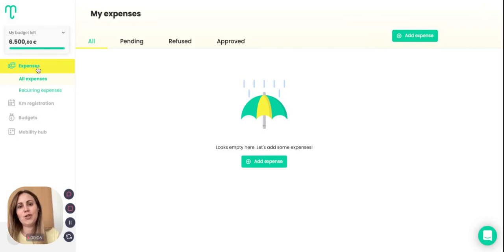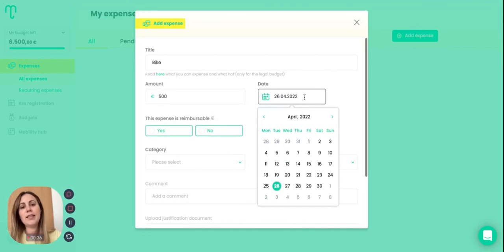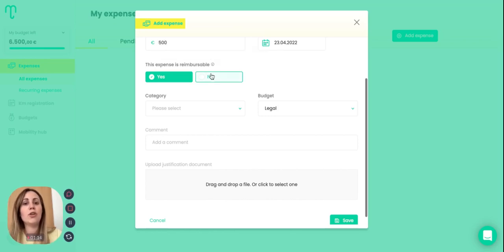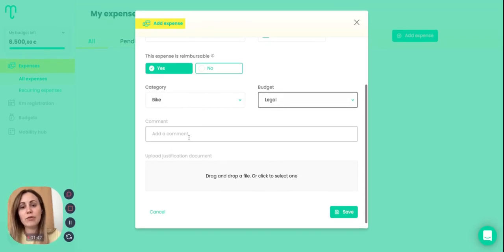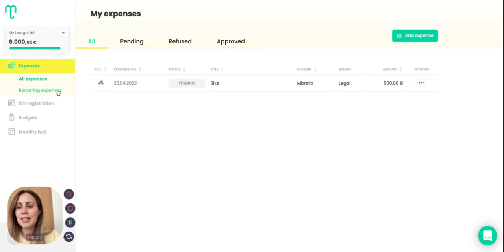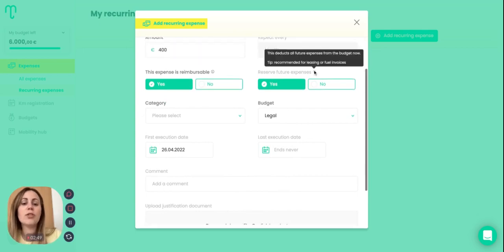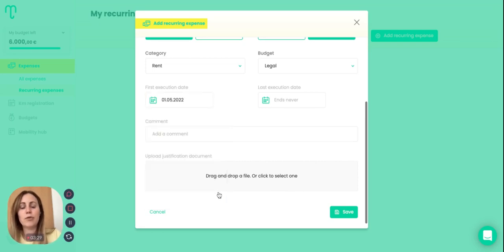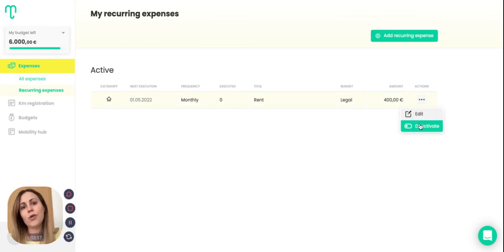Employee - Add an expense in Mbrella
Learn here how you can add a single and a recurring expense in Mbrella as an employee.